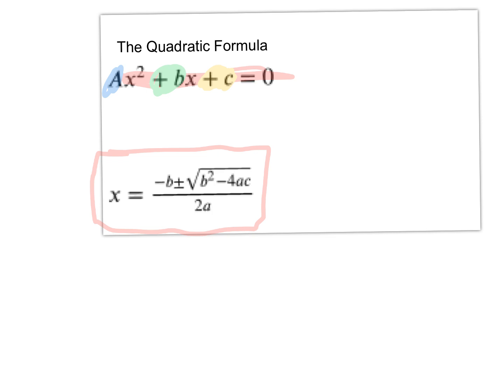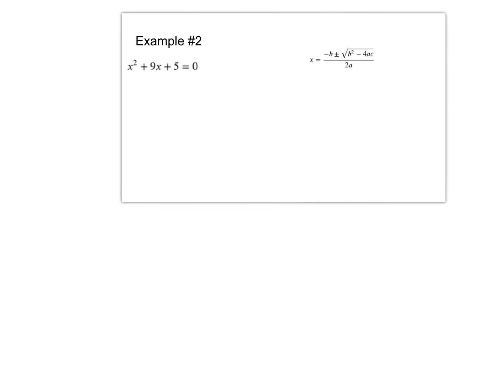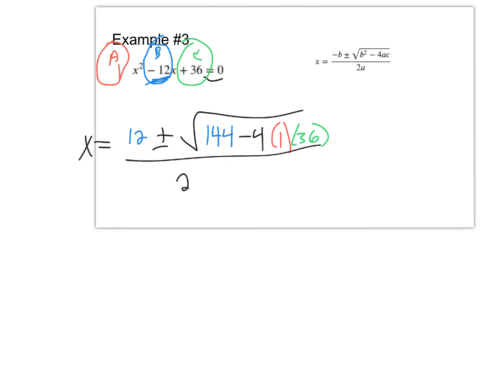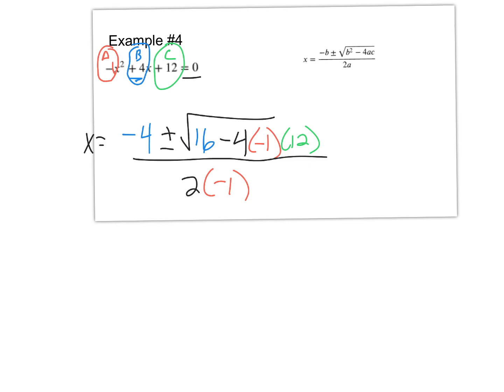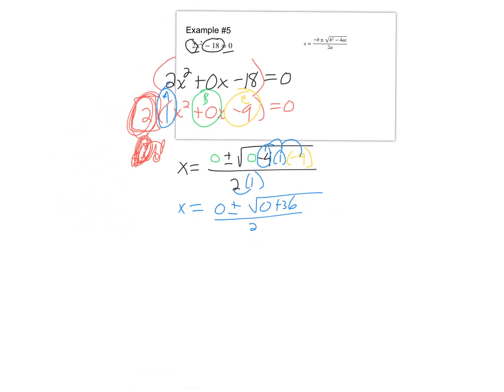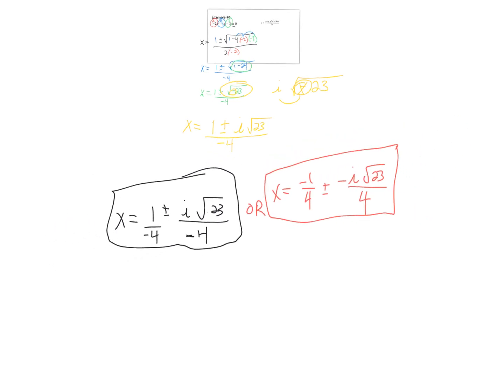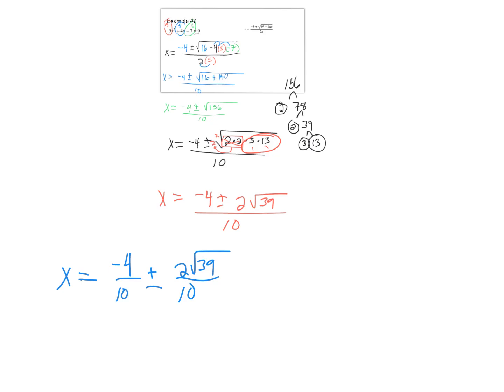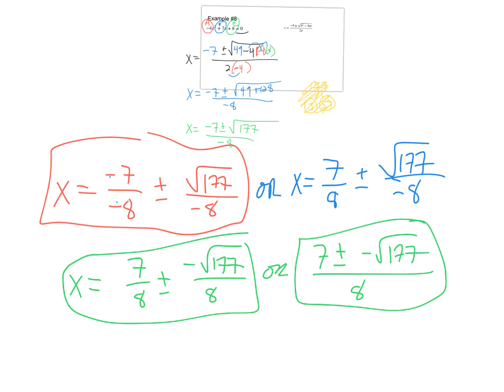Solving quadratic equations using quadratic formula radical answers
This video explains how you solve a quadratic equation using the quadratic formula and your answers are given in radical form